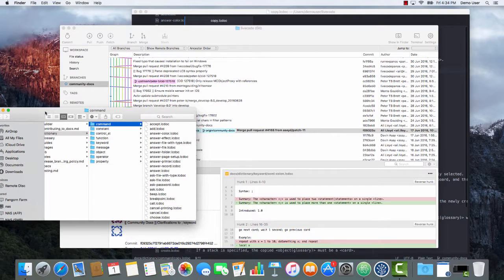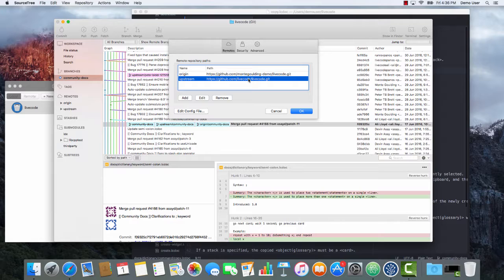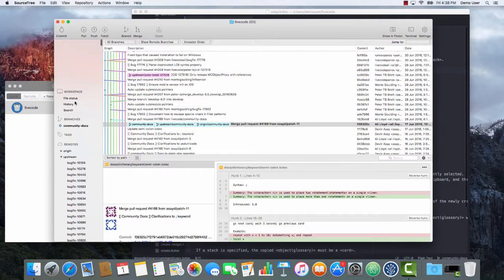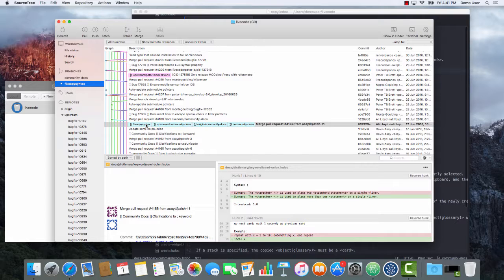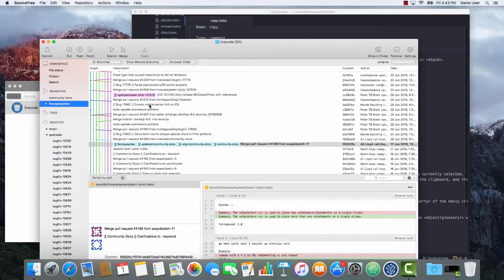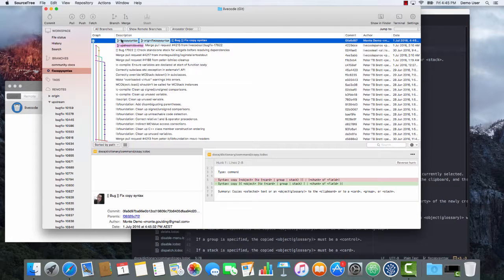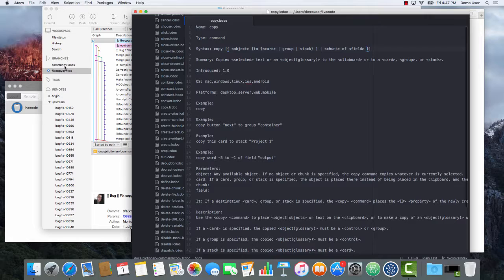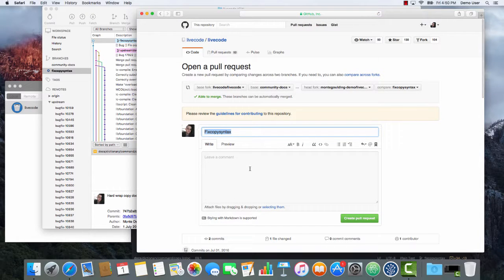Edit LiveCode Docs With SourceTree